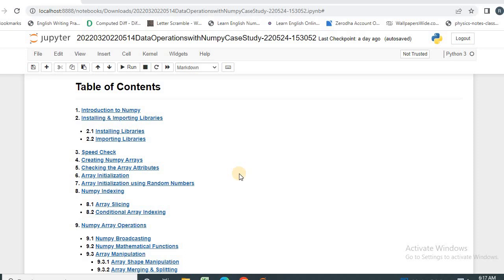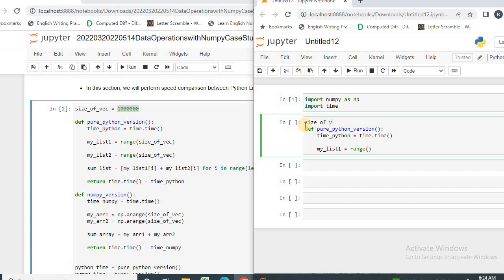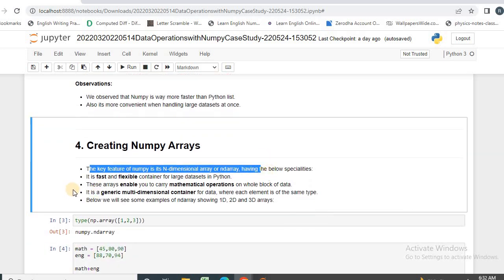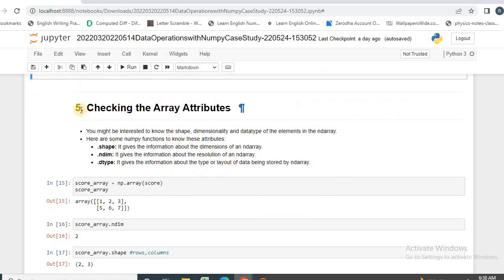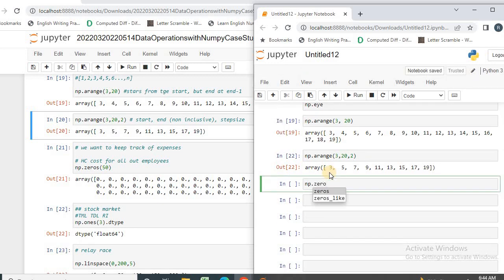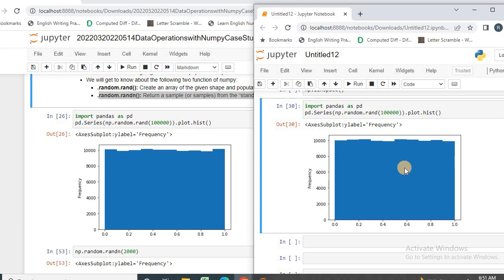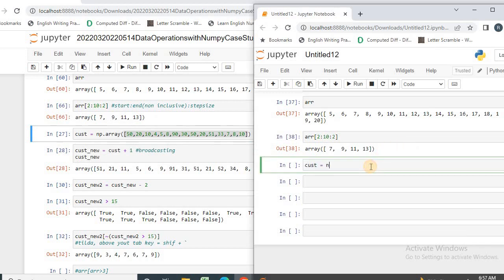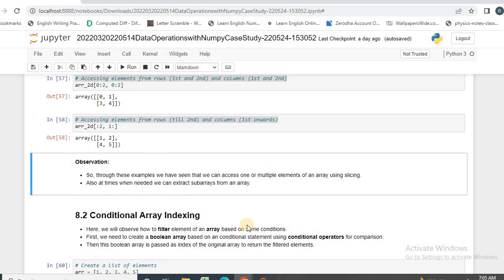NUMPY_FOR_DATA_SCIENCE_PART_1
IN THIS VIDEO I HAVE EXPLAINED ONE OF THE MOST IMPORTANT PYTHON LIBRARY i.e. NUMPY.